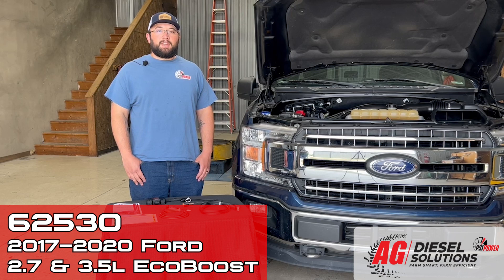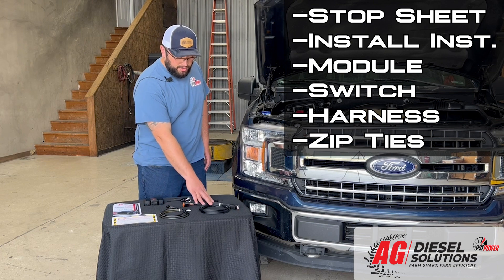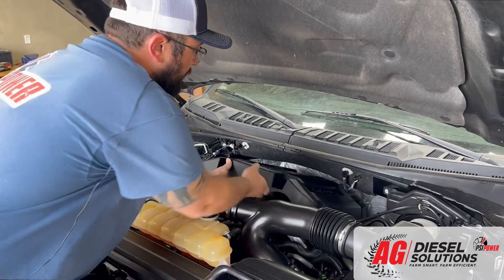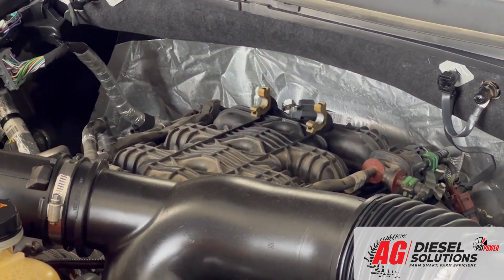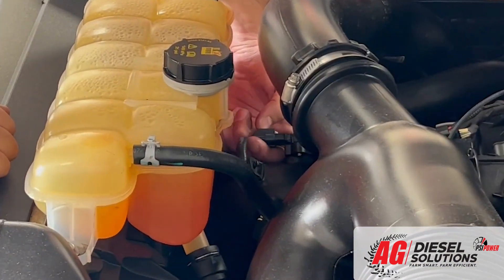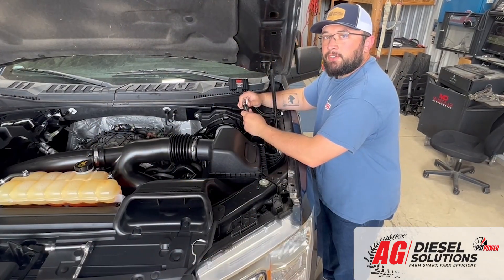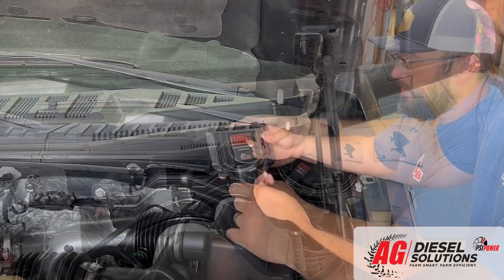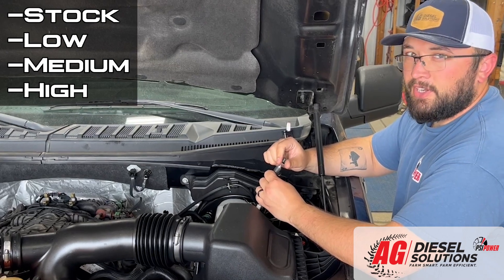2018 Ford F-150 Ecoboost Ag Diesel Solutions Module 62530 Install Video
The 62530 Truck Edition Performance Module made by PSI Power covers 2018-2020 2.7L Ford EcoBoost and 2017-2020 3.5L Ford EcoBoost

This performance module is designed for fuel economy with up to 30% increase in hp and fuel savings up to 10%-20%. Adjustable with a four position switch you can adjust the power on the fly, Stock, +15 HP, +30 HP, & +45 HP. The module doesn’t flash the ECM, instead it receives the data from the ECM, optimizes the signal to the engine improving the fuel efficiency and power. These savings ensure a quick return on investment so you can enjoy greater efficiency and less cost. Plug-and-play connectivity means there’s no need to cut, splice or modify engine wiring. All PSI Power Modules are Made in the U.S.A.

Best of all PSI Power Modules includes:

30 day money back guarantee
3 year warranty
U.S. based customer service

PSI Power offers a full line of Diesel Efficiency Modules that offer up to 30% additional horsepower and torque while saving 10-20% on fuel per hour on most diesel equipment.  We do this through our plug and play modules that do not flash any factory equipment ECMs or void your factory equipment warranty.  This is accomplished through our Linear Load Based Technology, which in short, only gives you additional power when you need it.  With a 30 day money back guaranteed, we want to assure you that our product will save you time on the job or in the field and be using less fuel while doing so.